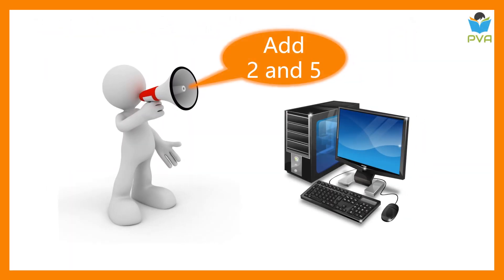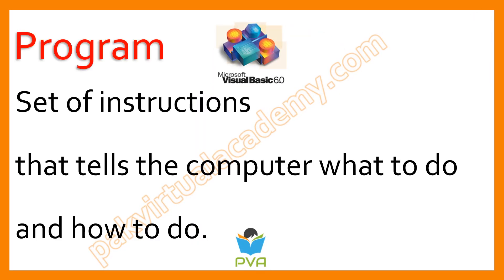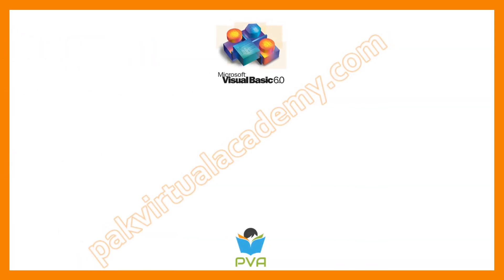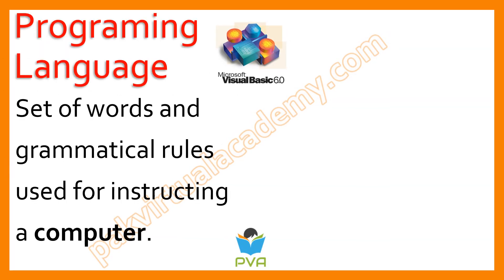1 - What is Visual Basic (English)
Pak Virtual Academy presents an easy course on Visual Basic 6: Excellent for new programmers and students who want to learn Visual Programming in special and Programming in general.